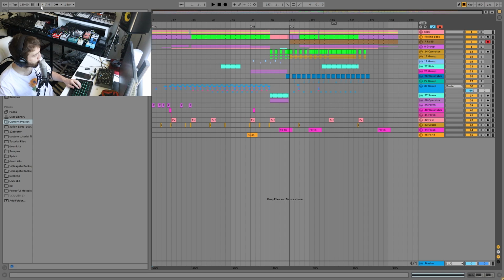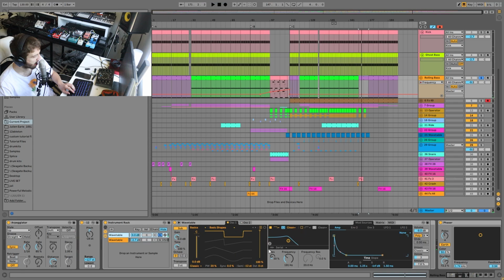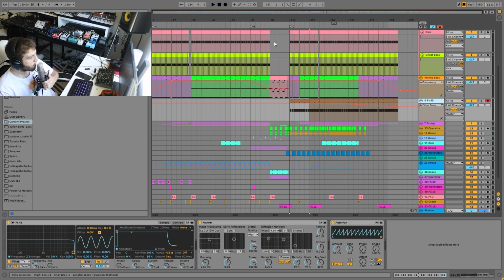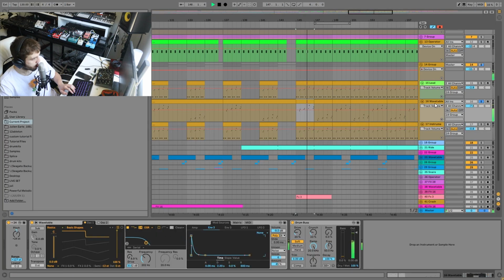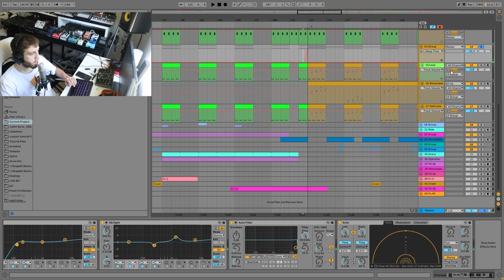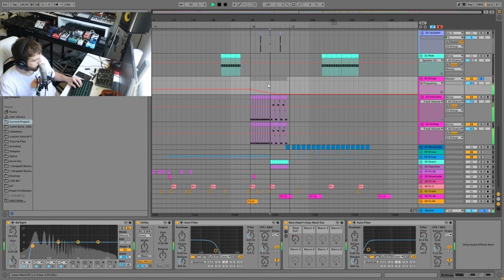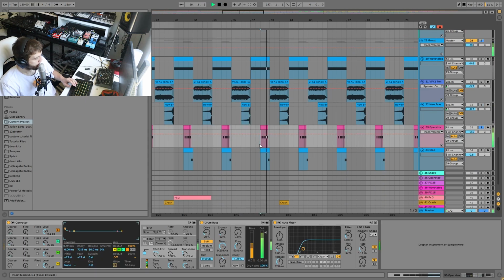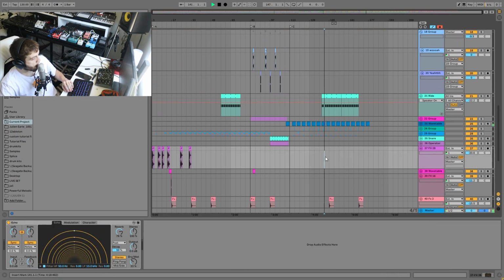How To Make 1605 x Filth On Acid Style Techno [+Samples]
This video is about How To Make 1605 x Filth On Acid Style Techno